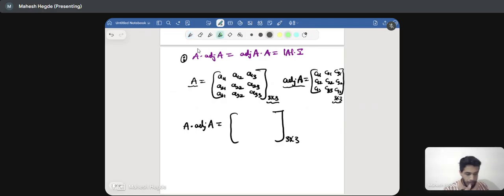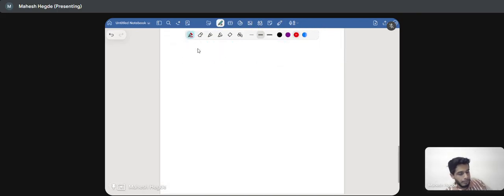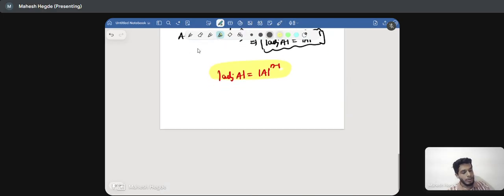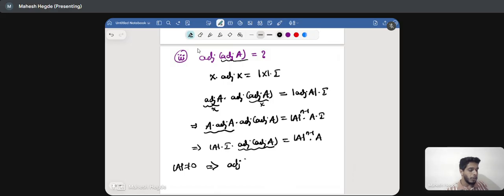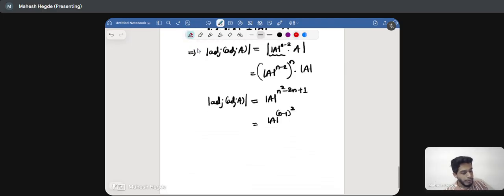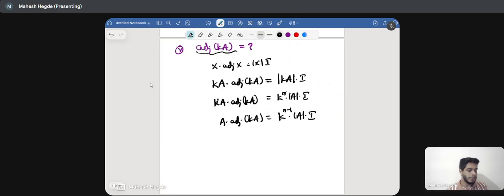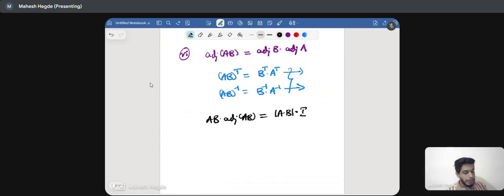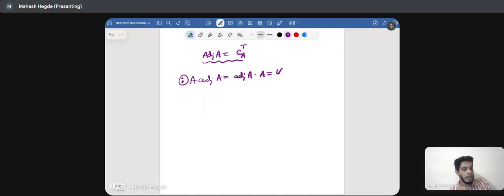Properties of adjoint (Jee, K-CET)